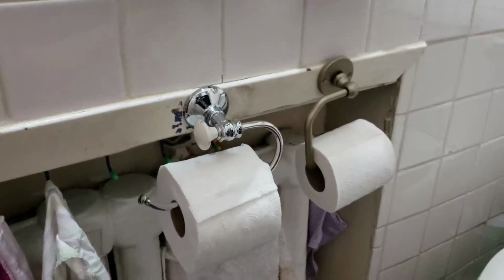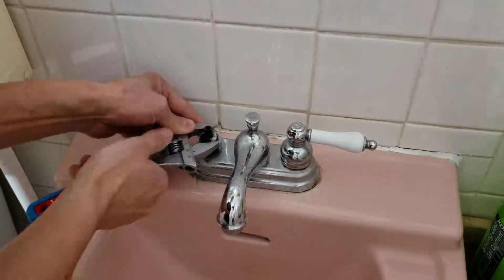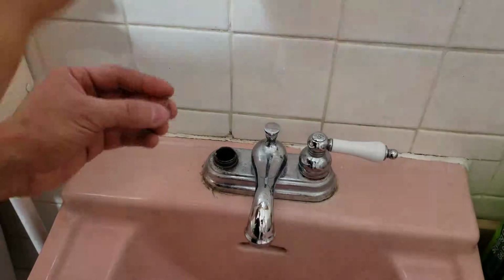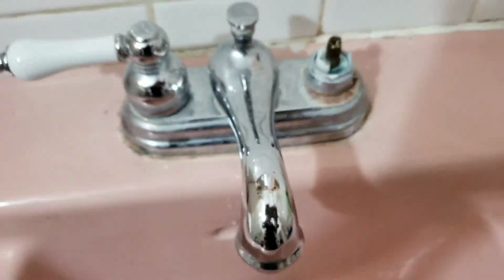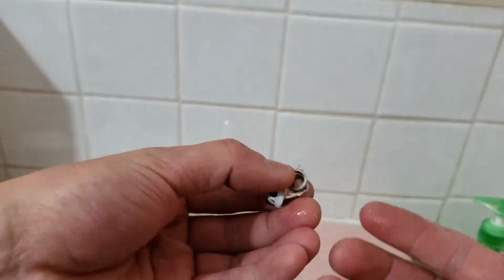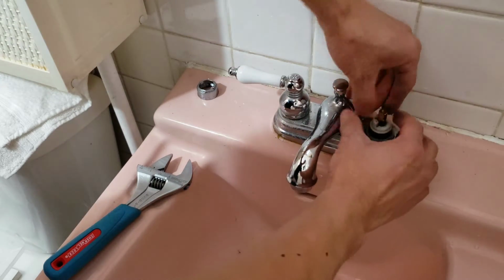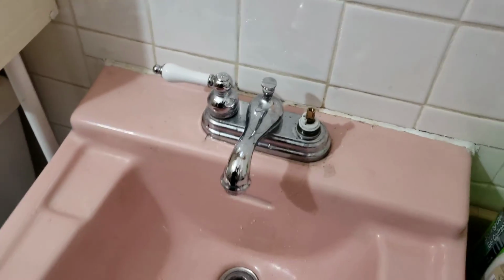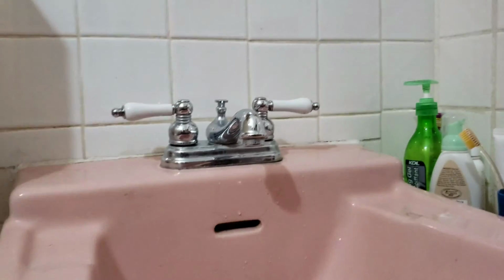Faucet seat replacements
Leaking faucet after shut off?  Replace the seats.